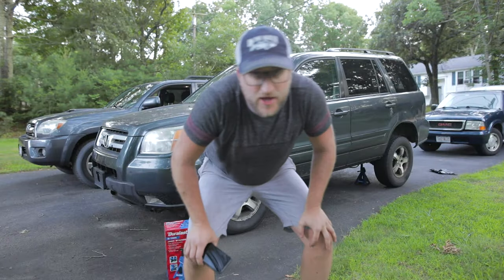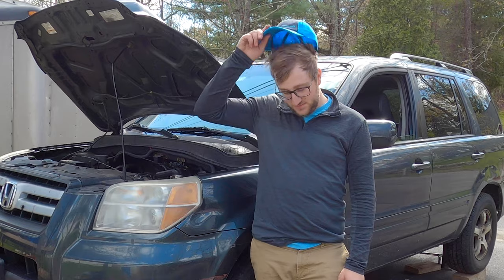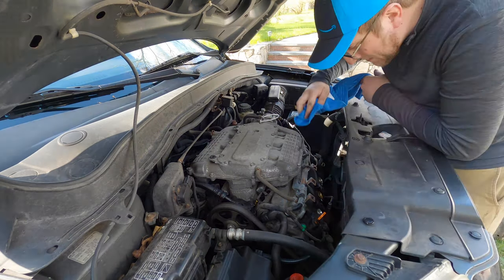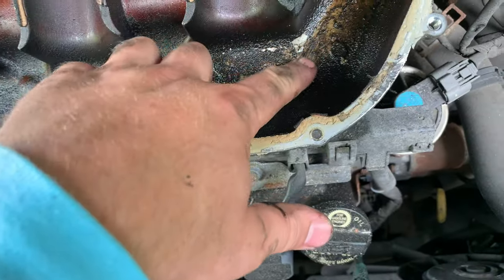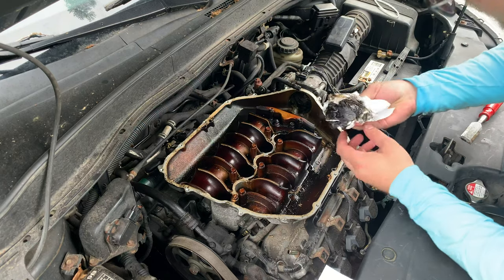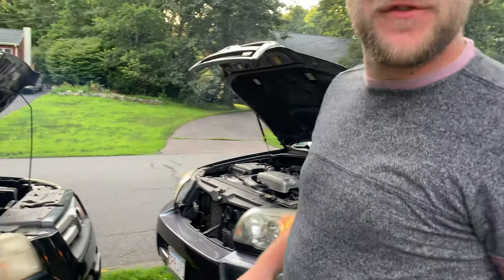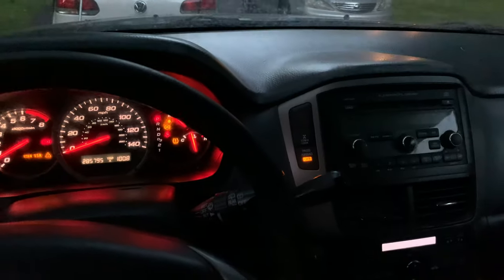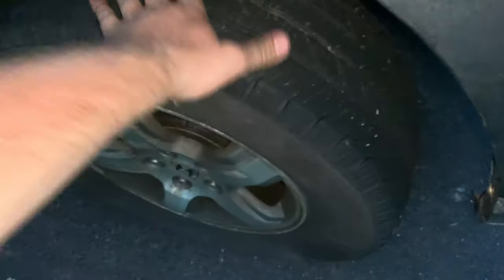What Is WRONG With This Honda Pilot?? (Misfire and Broken 4x4)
Misfire, stalling, broken 4x4. Just a few of the things wrong with this 1st Gen Honda Pilot. Plans never go according to plan, do they? The plan was to buy this very used 2006 Honda Pilot from my neighbor, Eric, for the Gambler 500. It would be the ultimate Gambler weapon, with 4x4, V-TEC, and room for 4+ gear...

Oh well.

If you guys any any clue as to why this thing is stalling out, or why the 4x4 might broken, let me know! Otherwise, this thing is going to the JUNKYAHD.